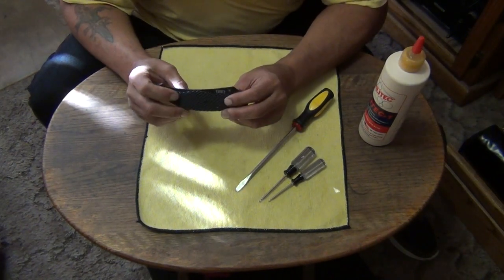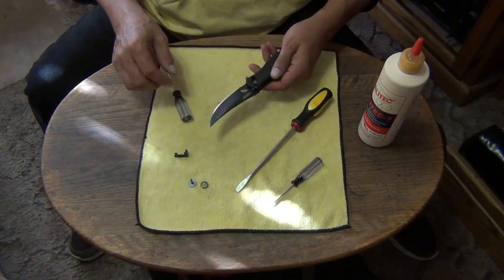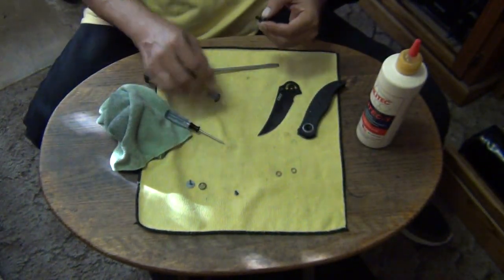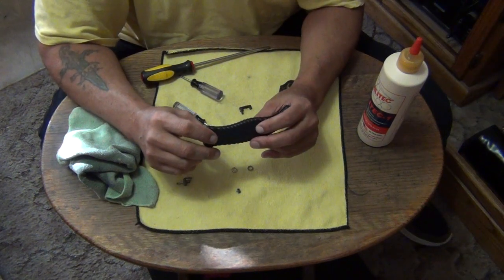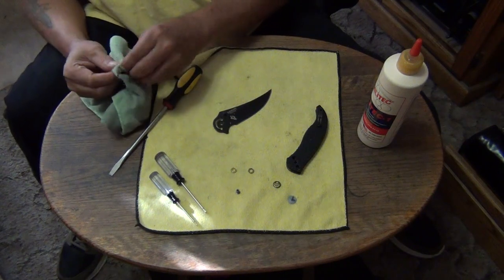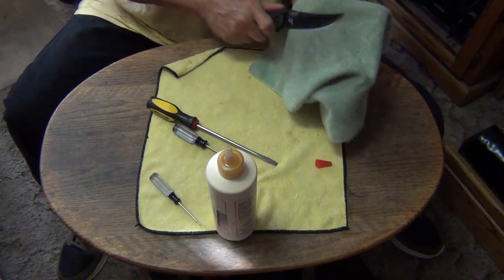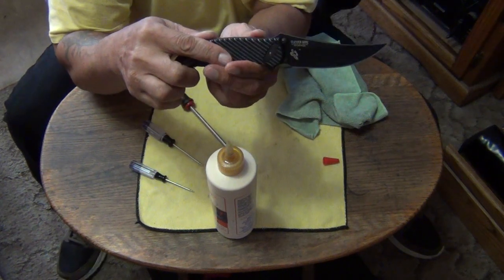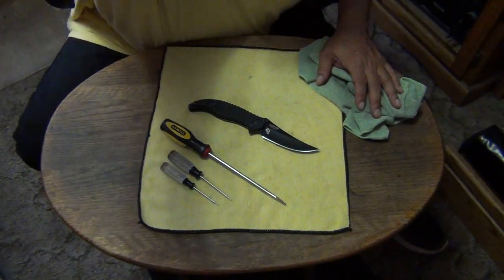Stiletto's Clever Girl Surgery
In this video I try to figure out what's causing the extremely slight up and down blade tick on my CRKT Clever Girl.